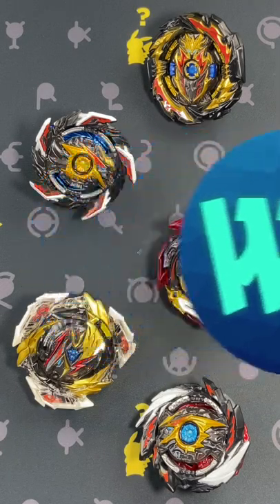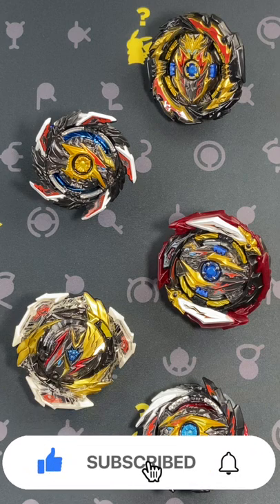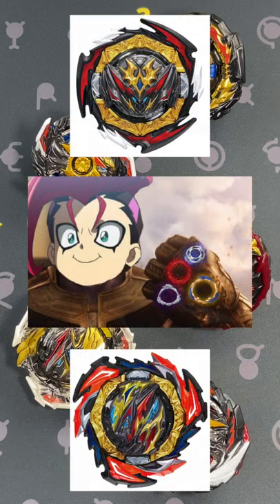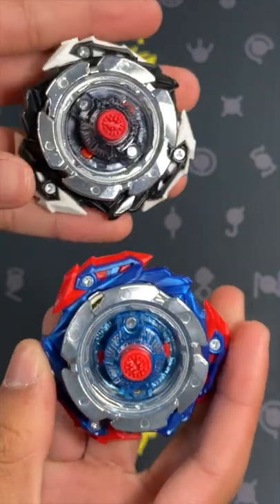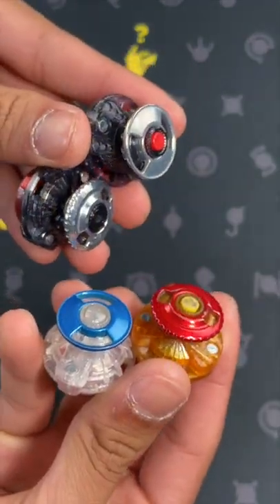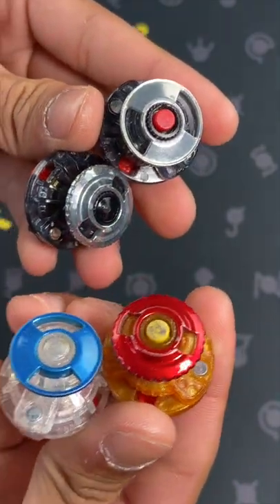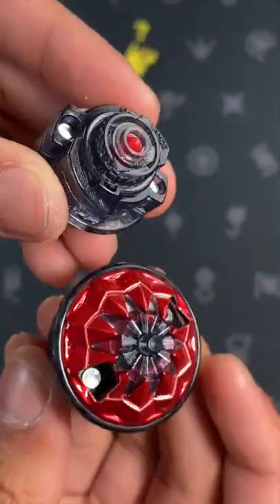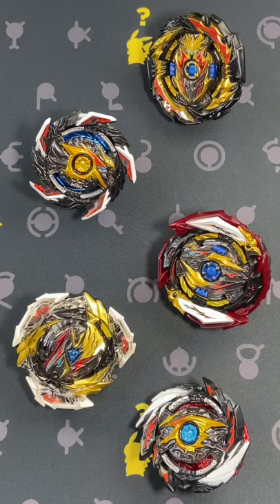Beyblade Burst Random Booster Vol 28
Ultimate Valkyrie Legacy Variable'-9
Tempest Achilles Xceed'+Z 1B (Comes with Infinite Shield)
Infinite Dragon Zone'+X 1A (Comes with red Infinite Sword)
Super Hyperion Giga Metal Dimension 4A
 King Helios Karma High Charge' 1S